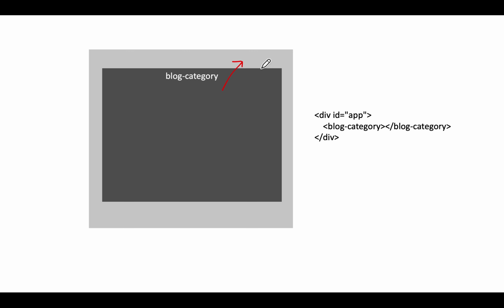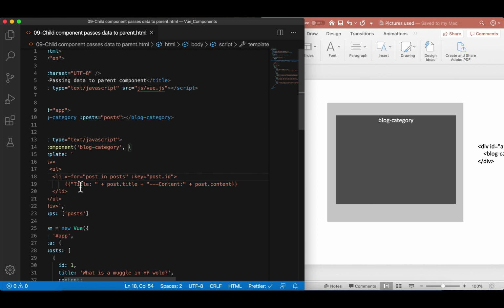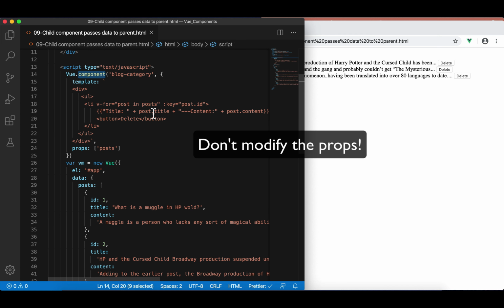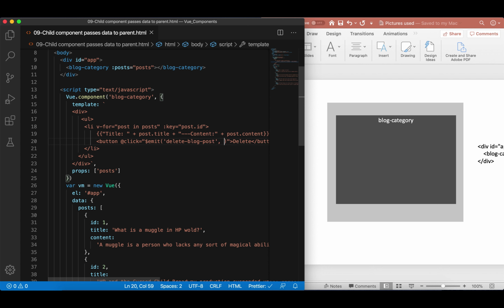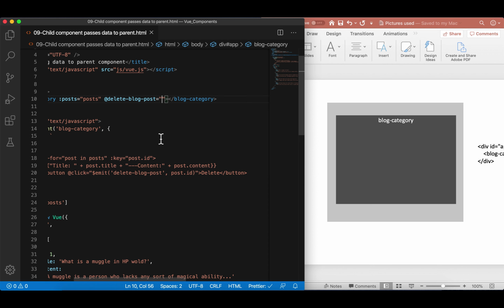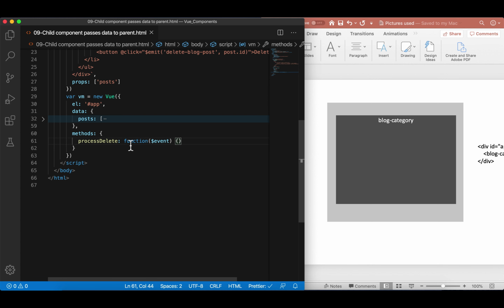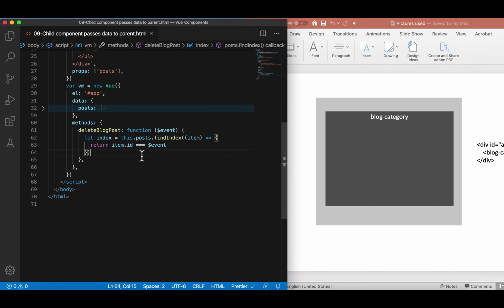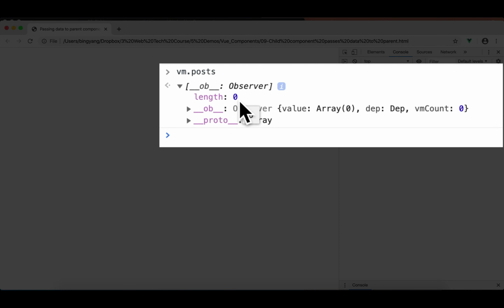6 Pass data from child components to parent component